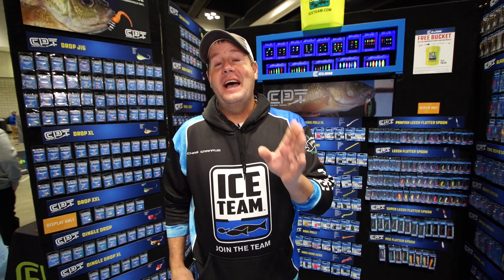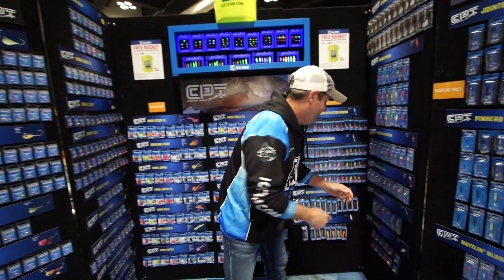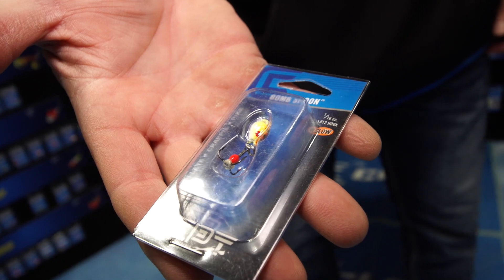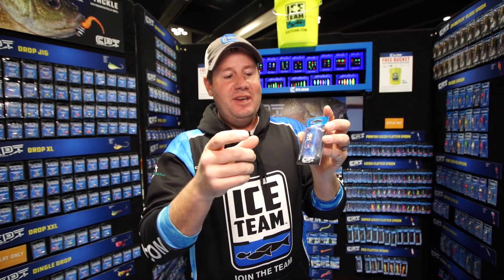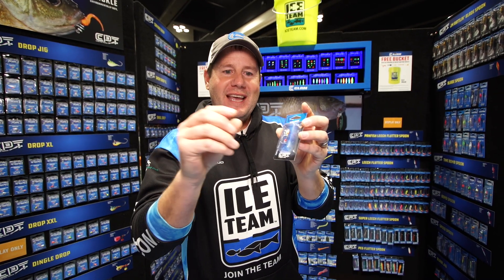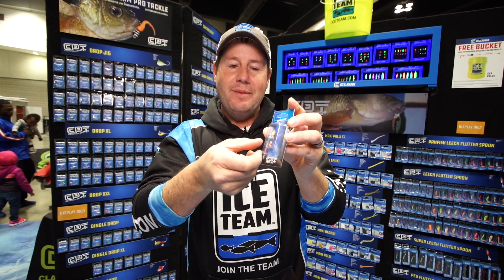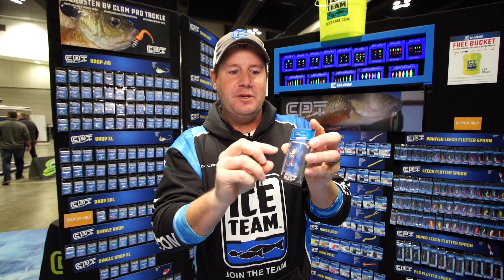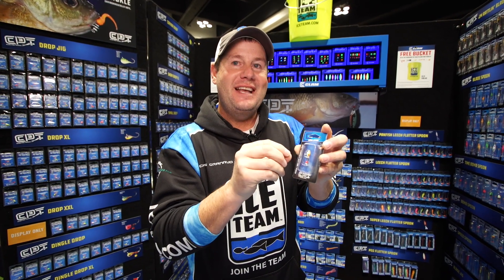Ice Team Tips - No Air Bladder Means More Fish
Ice Team Pro, Chris Granrud, explains why he likes to remove the air bladder from the minnow/minnow head when spoon fishing.